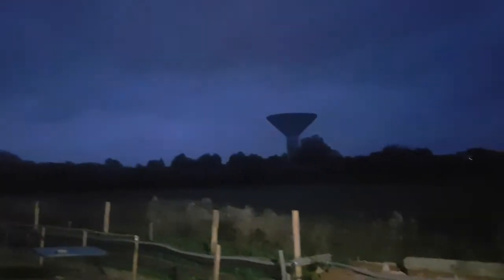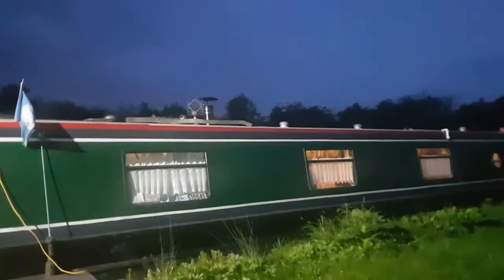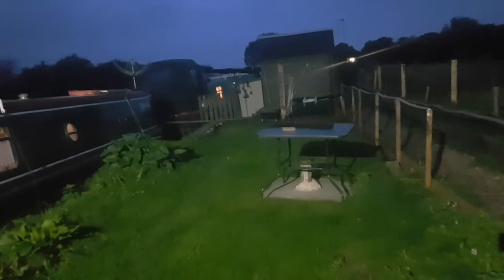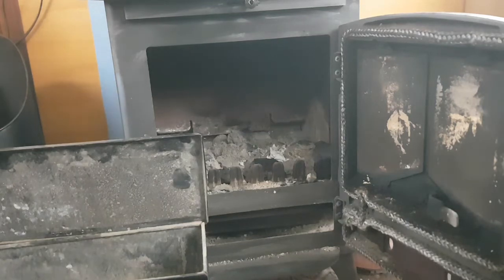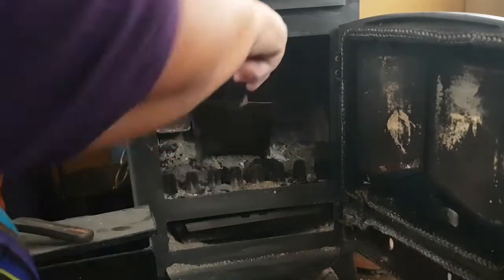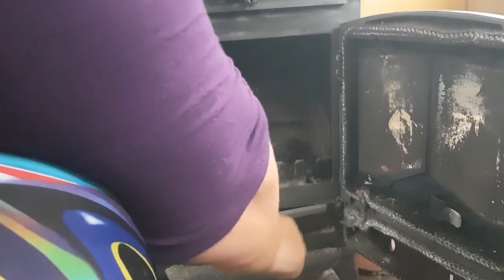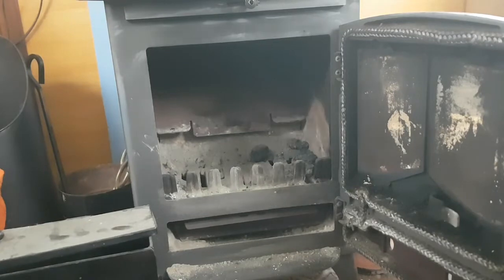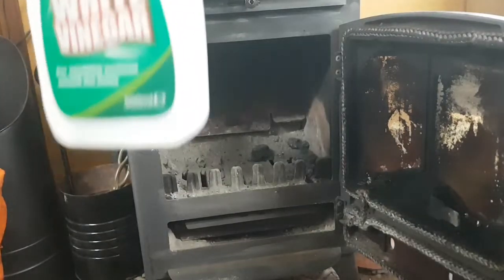82. Winter is Coming!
Winter planning and fire lighting